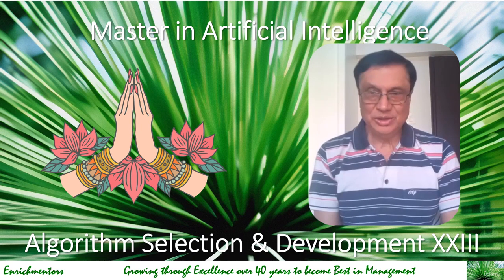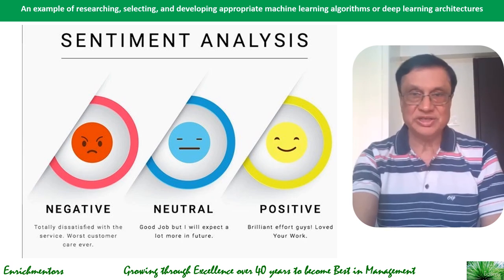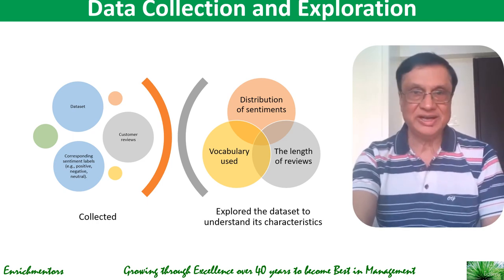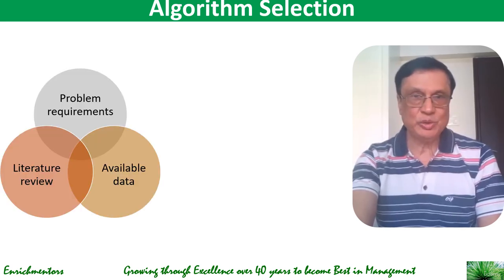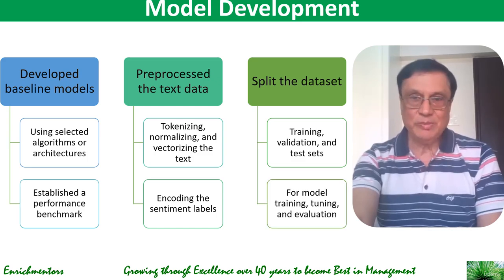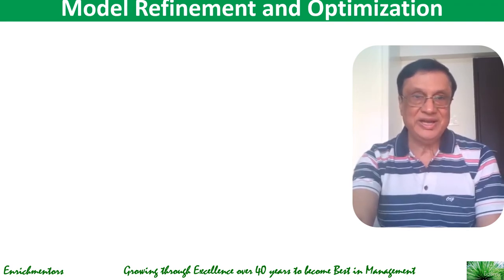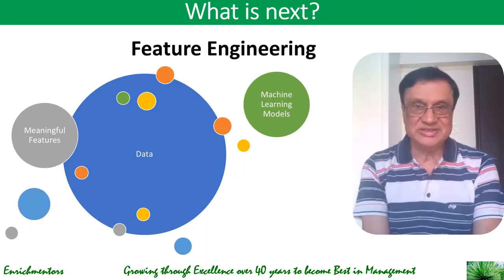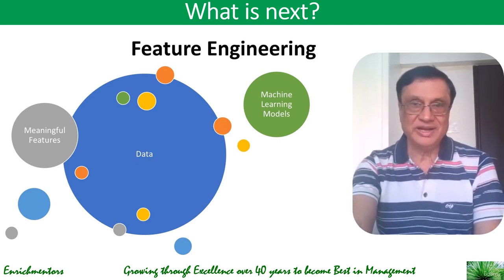37 Algorithm Selection & Development XXIII